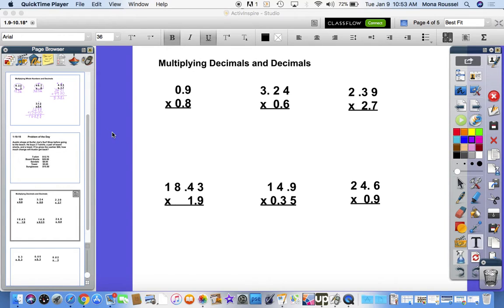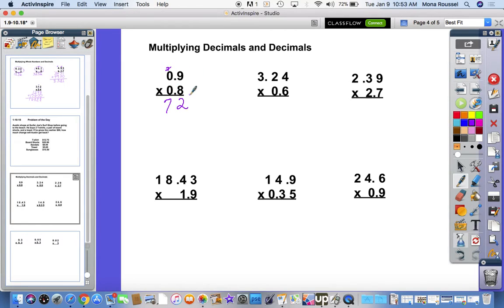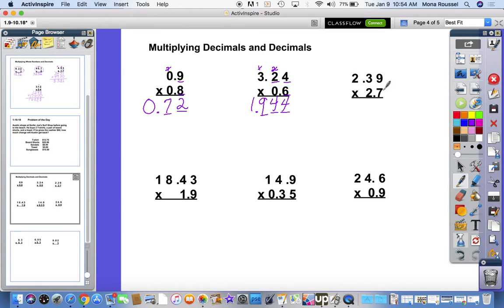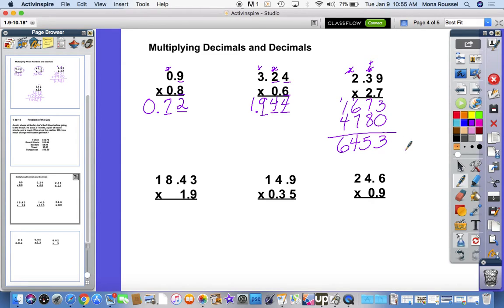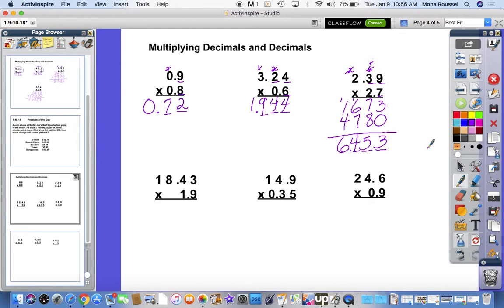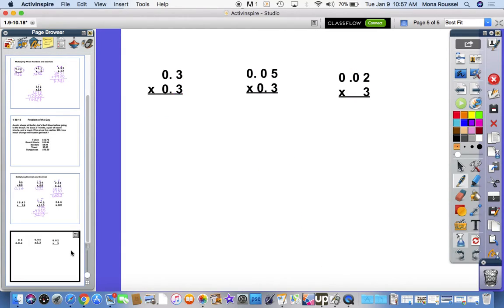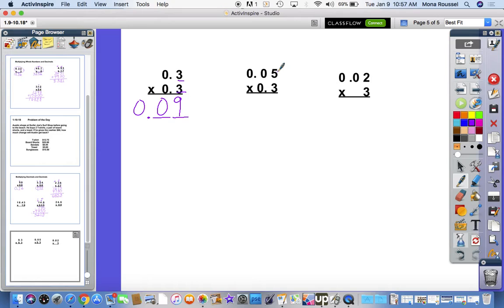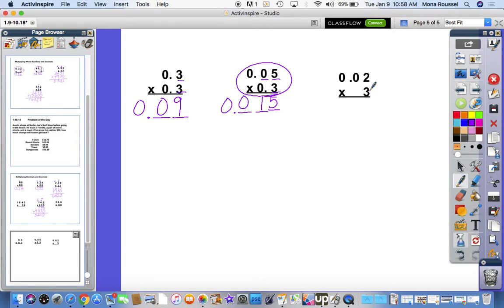Multiplication of Decimals and Decimals 1.10.18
Multiply decimals by decimals